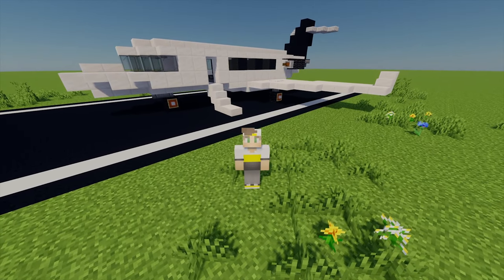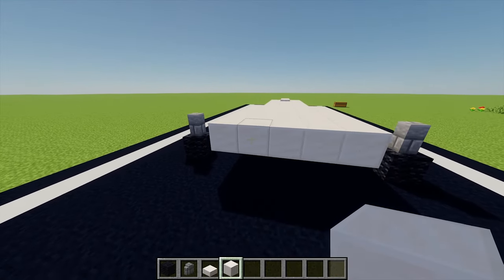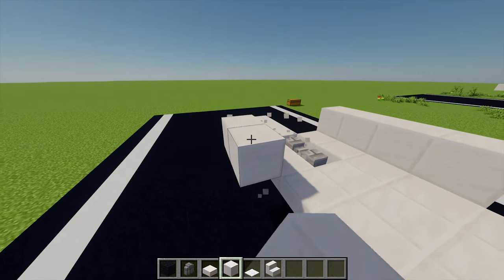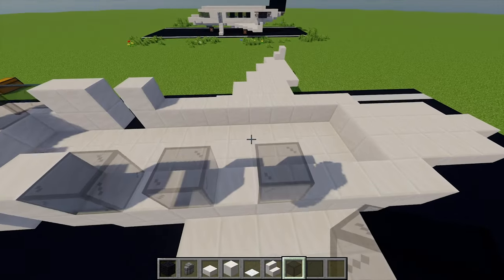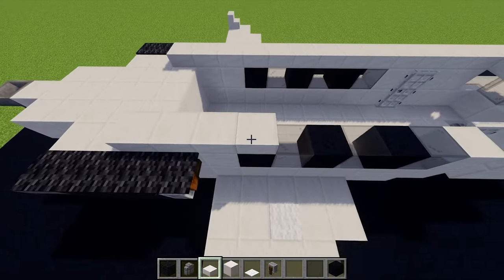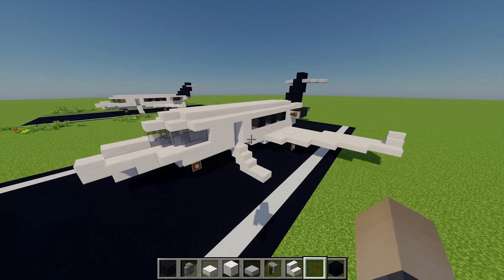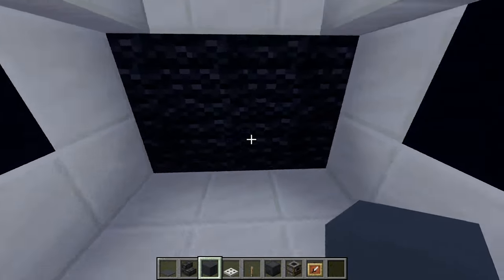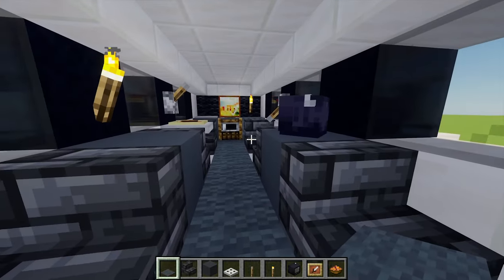How To Build A PRIVATE JET In Minecraft!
In this City Build Tutorial, I show you How to Build A Private Jet in Minecraft! This Minecraft Build Tutorial Series features many cool builds for players to create for themselves or take inspiration from.